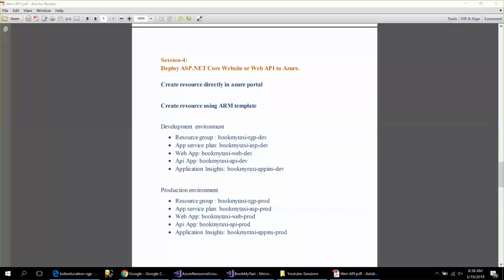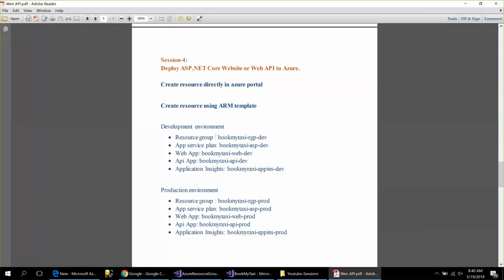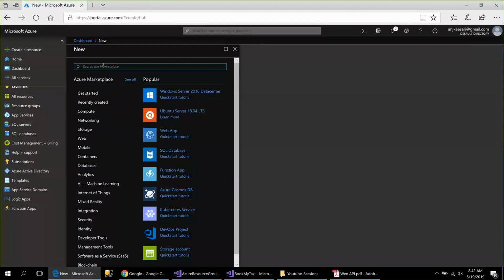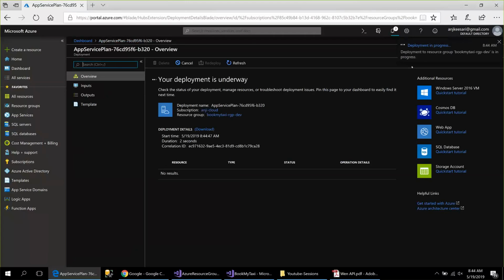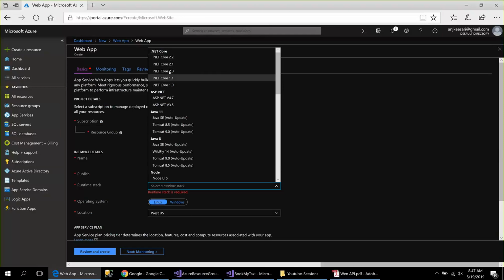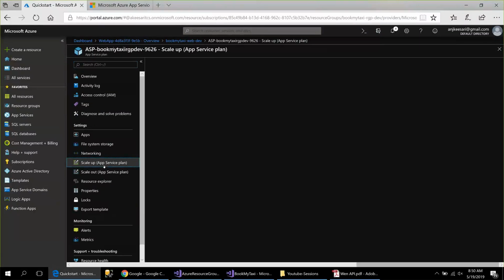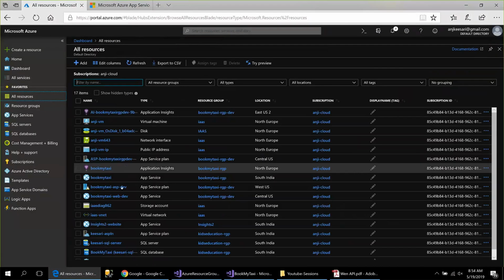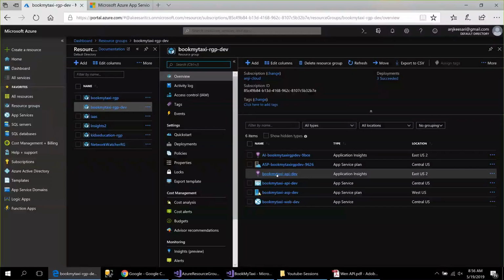Part-5: Create Azure resource for ASP.NET Core Website/Web API in azure portal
In this session we will discuss how to create following azure resources in azure portal directly:
• Create azure resource group
• Create azure App Service Plan
• Create Azure Web App
• Create Azure API App
• Create Azure Application Insights